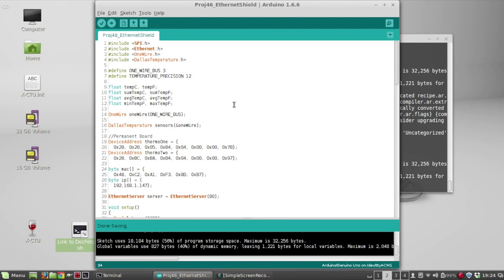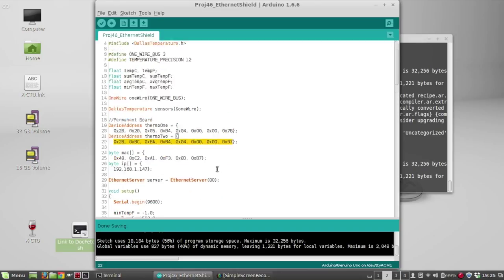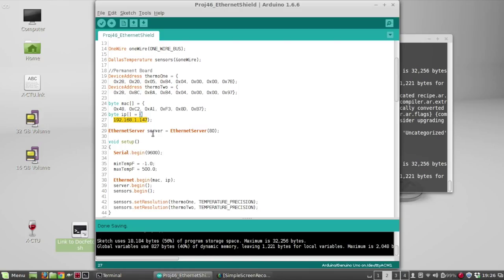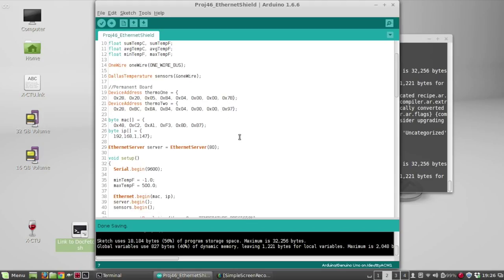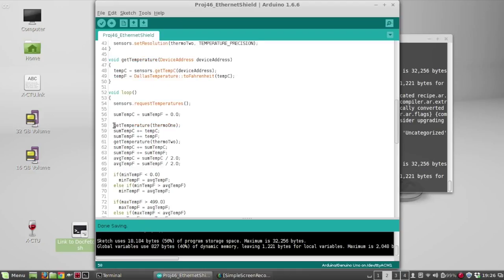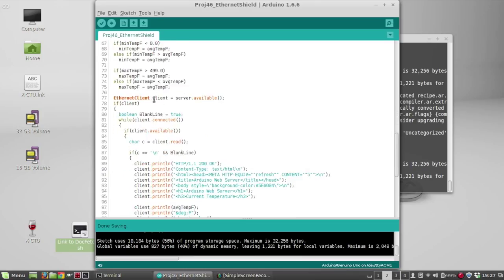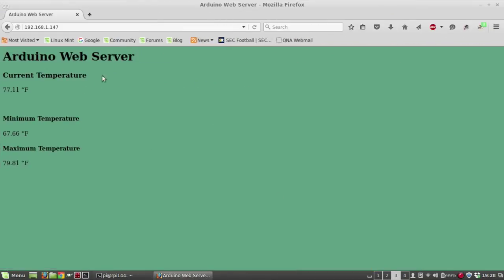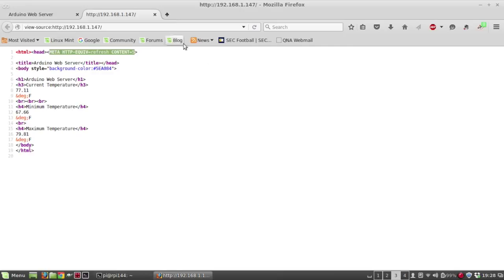Arduino Temperature Data Displayed Over the Web Using an Ethernet Shield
Using an Arduino to collect temperature data from two DS18B20 sensors, and then display the information over the web using an ethernet shield.